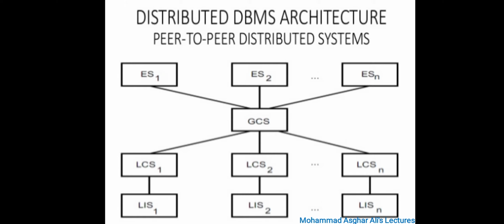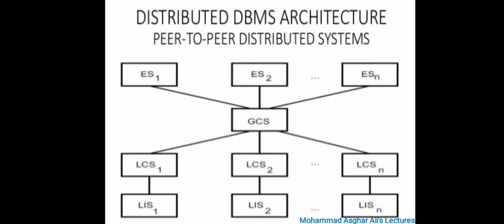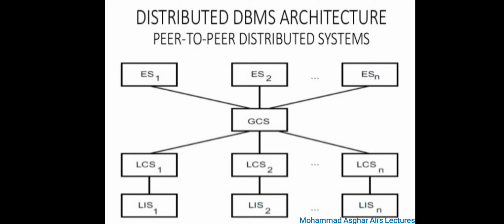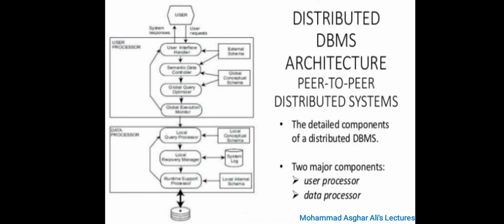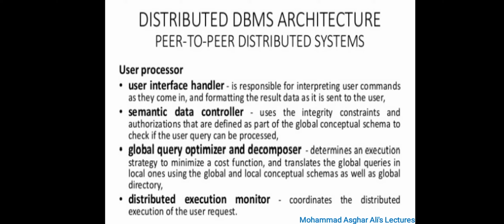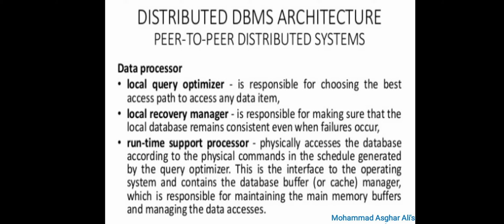Distributed Database Management System Architecture